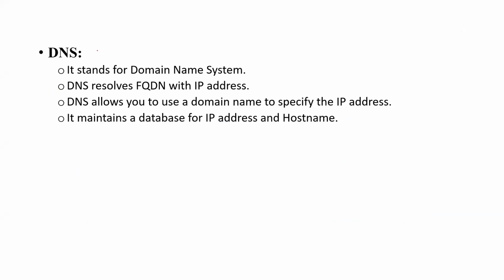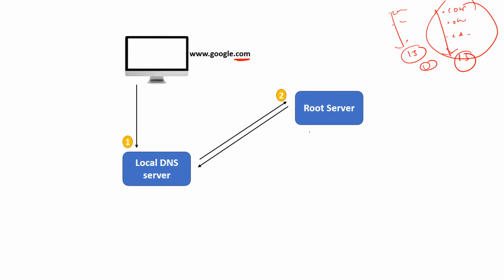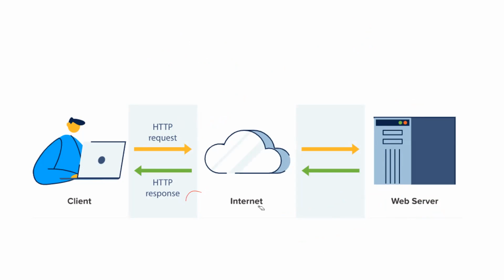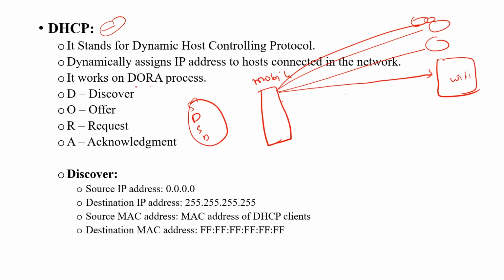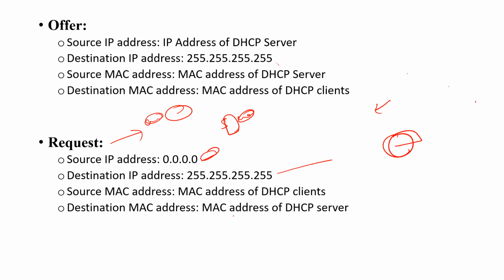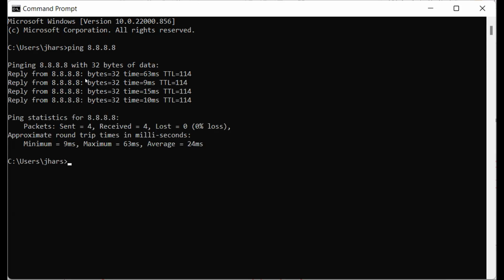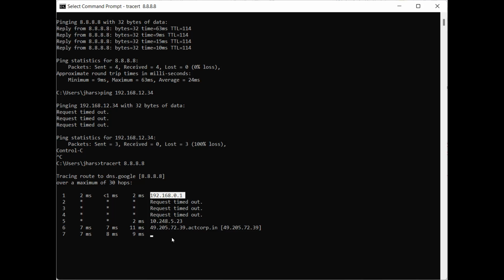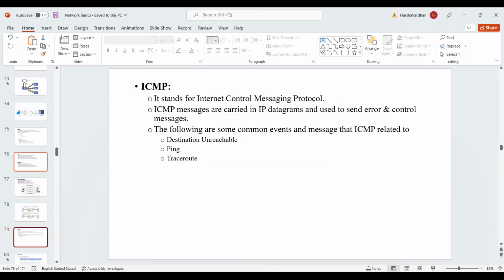8. DNS, DHCP, ICMP - Application Layer protocols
Computer Networking Basics By Vardhan's Tech Hub  : DNS, DHCP, ICMP - Application Layer protocols